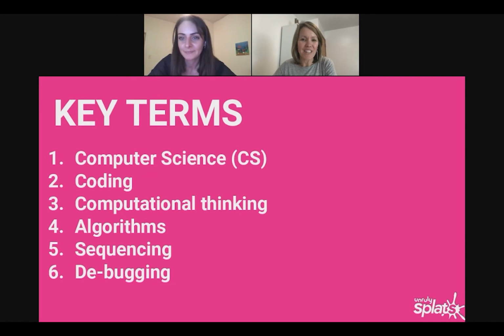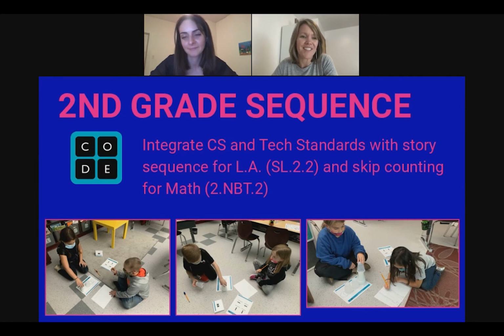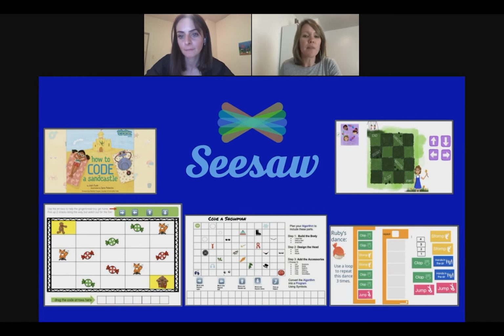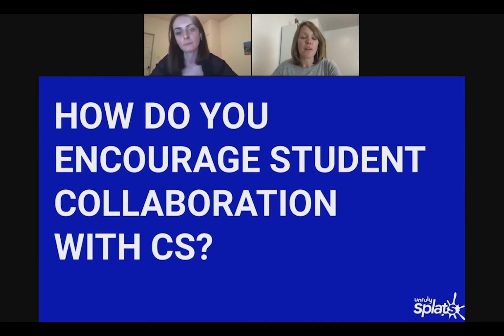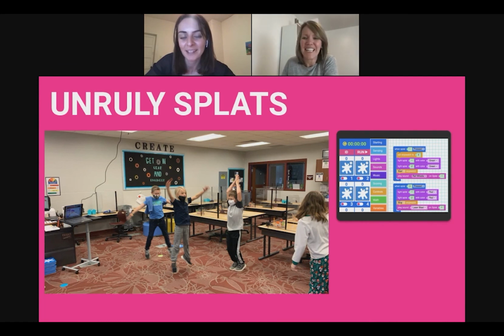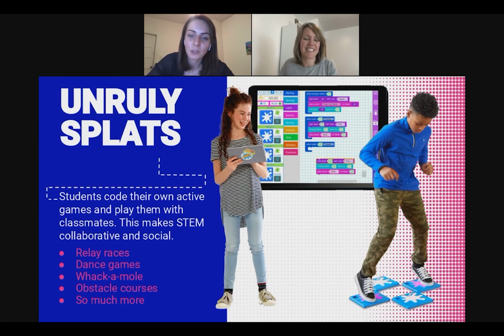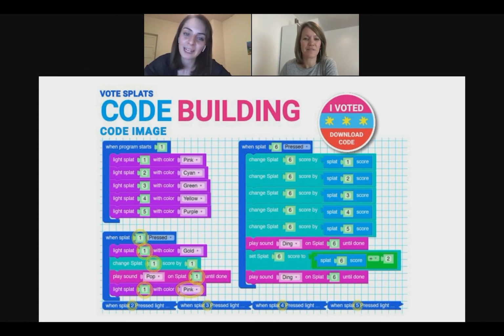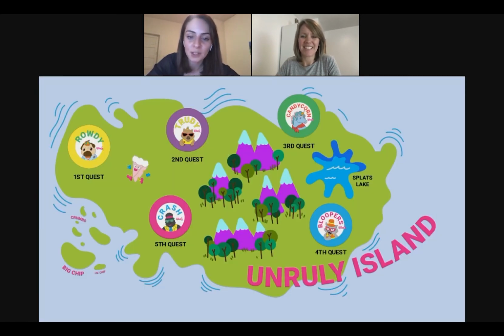[Unruly Webinar] Tips for Cross Curricular Coding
Join our webinar with Christine Danhoff, K-12 Technology Integration Specialist from Genoa Area Local School District, as she talks about how to incorporate computer science into core subjects like language arts, math, and music!

In this webinar you will learn:
1. Specific examples of how to incorporate computer science concepts into other subjects
2. How to use computer science games to increase engagement, spark curiosity, and foster resilience
3. How to get started with computer science as an educator when you are brand new to it!